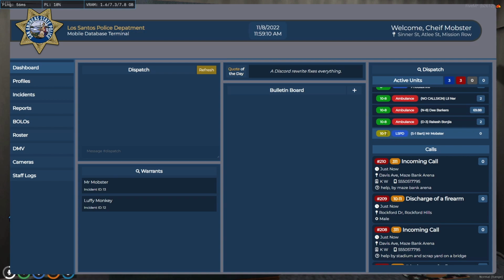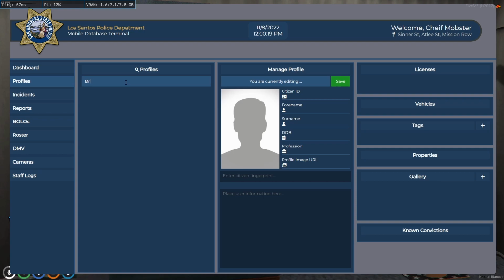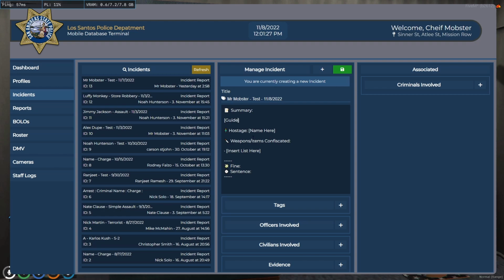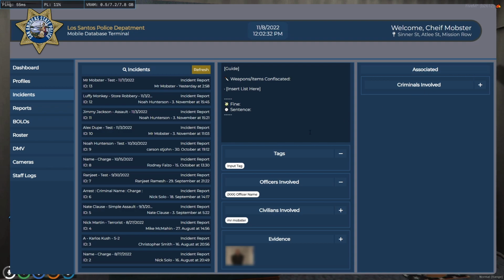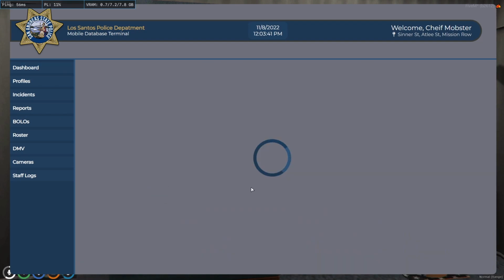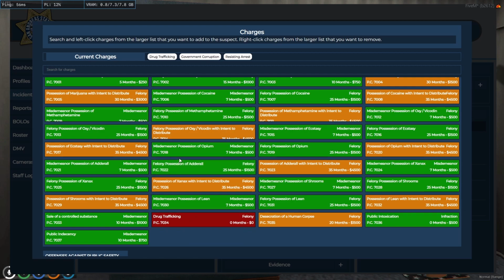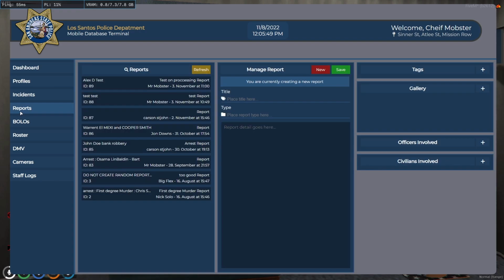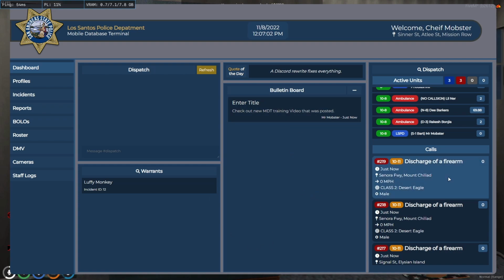Elite RP - LSPD MDT Walk Through/Tutorial - FiveM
I give a quick walk through on how to use our current MDT system.